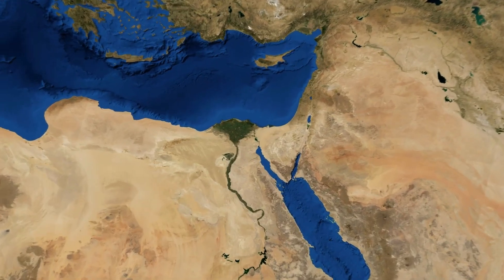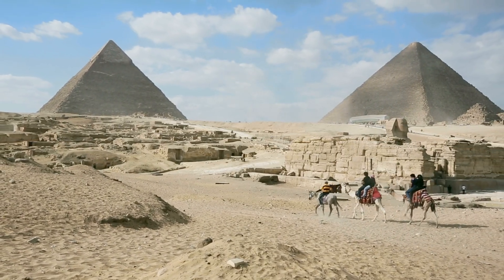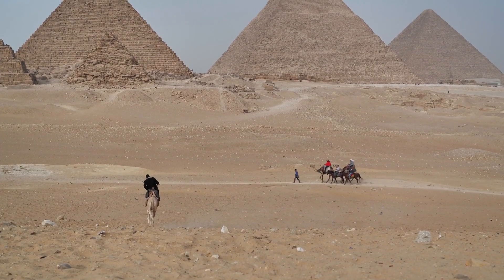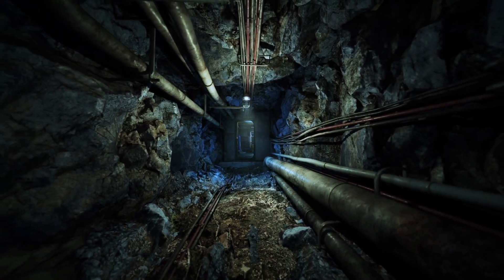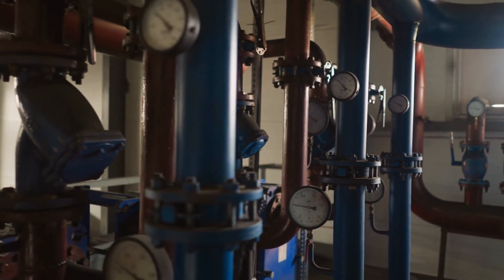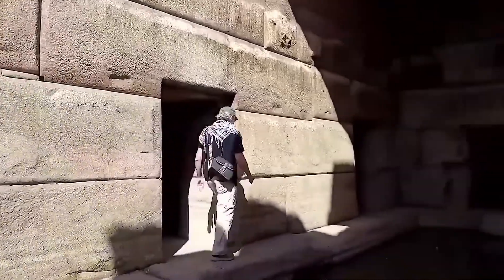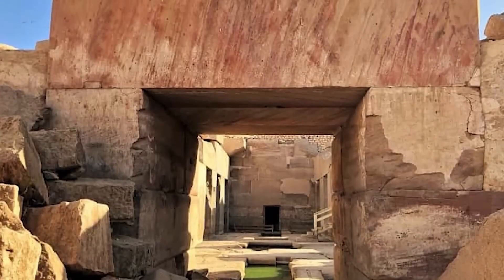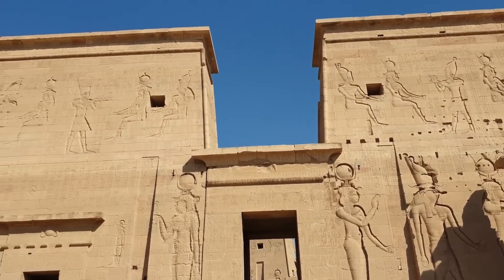How Did Ancient Egypt Build With Hydraulic Technology We Barely Understand?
Did ancient Egypt harness advanced hydraulic technology we can barely understand today? Explore the mysterious engineering feats behind Egyptian monuments, possible ancient water systems, and lost technologies. Dive into one of history’s greatest unsolved engineering mysteries and discover what modern science has yet to explain.